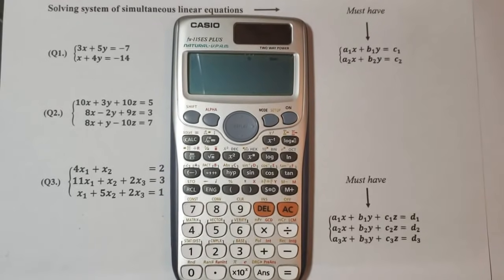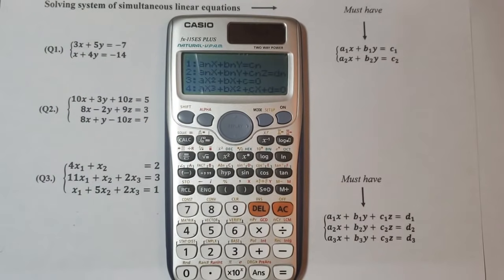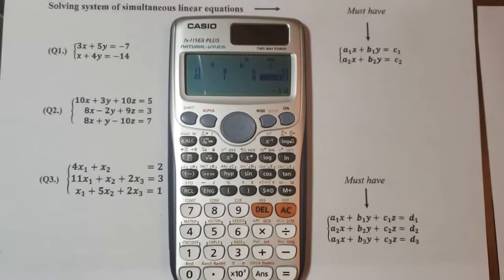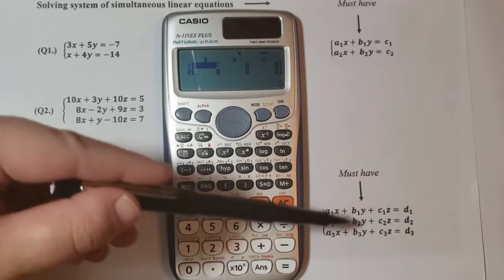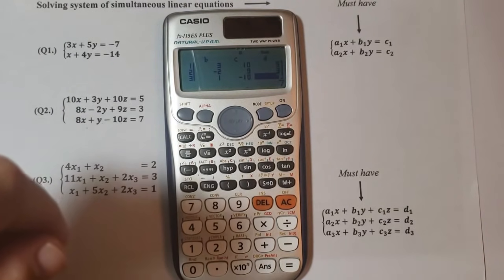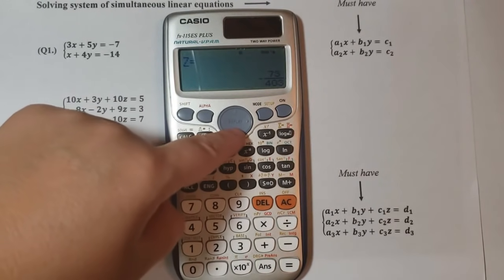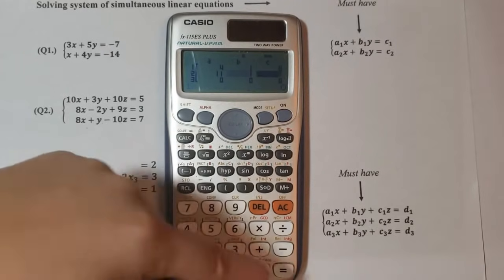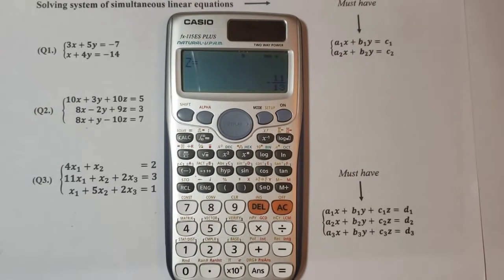Solving simultaneous equations using the Casio FX-115ES PLUS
This video tutorial explains how to use the Casio FX-115ES PLUS calculator to solve system of simultaneous linear equations. Very useful, especially for the FE exam and Math.